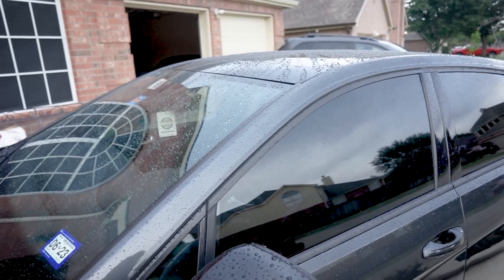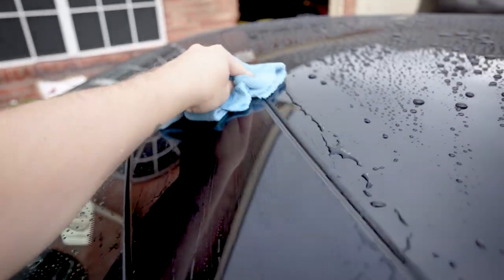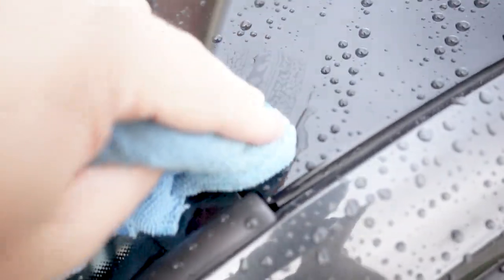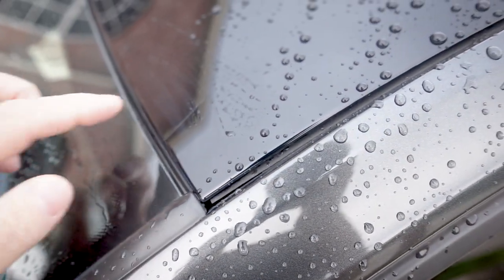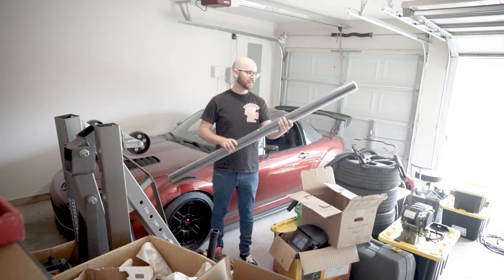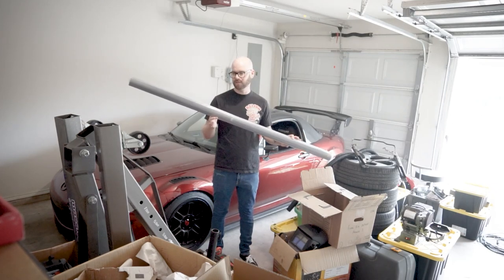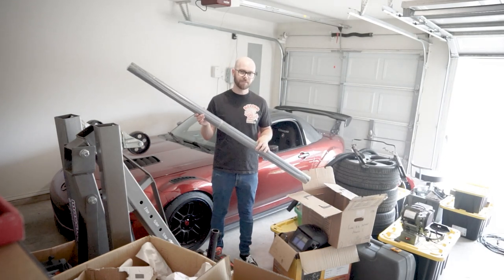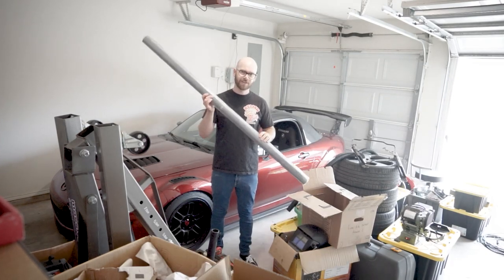Wrapping My BROKEN GTI Sunroof with Vinyl Frog Piano Black Vinyl!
Like many others, my Mk7 GTI sunroof surround started peeling clear coat and developed a crack. With the help of Lucky Wrapz and Vinyl Frog, the GTI roof wrap makes it look 100% better and we also added a couple extra touches!